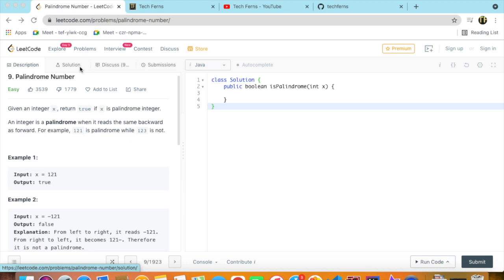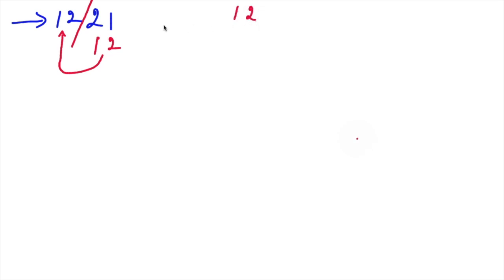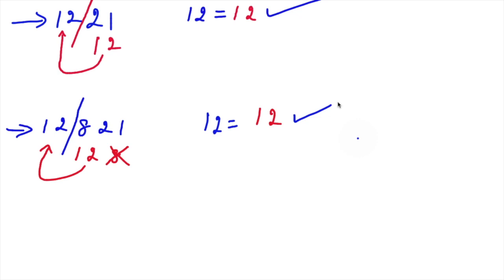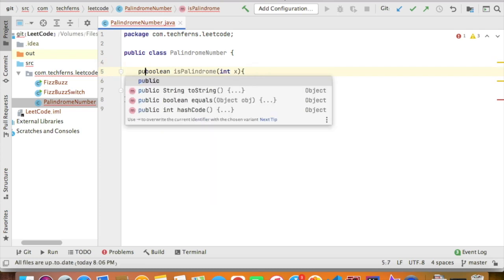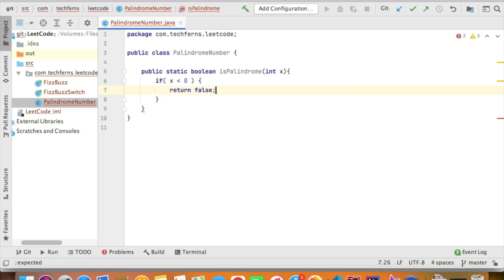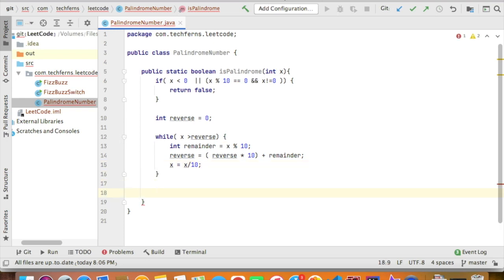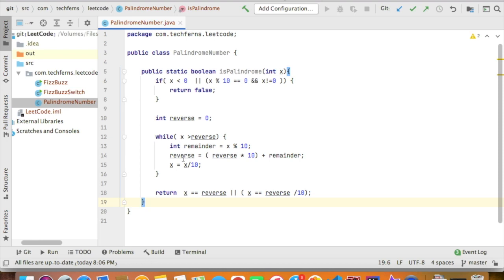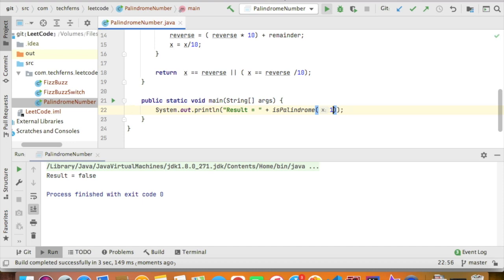Palindrome Number LeetCode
Palindrome Number LeetCode Solution.